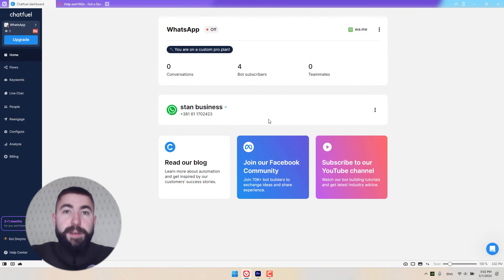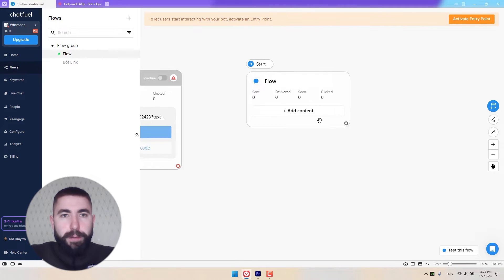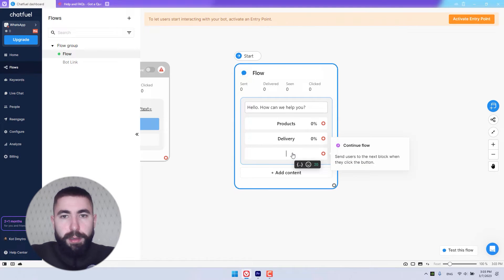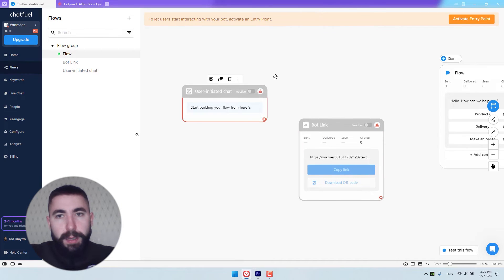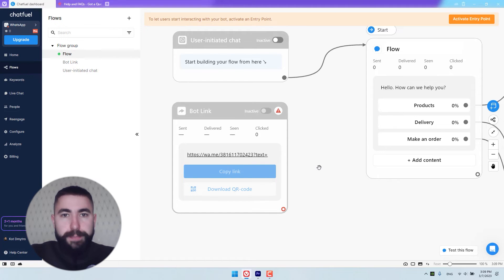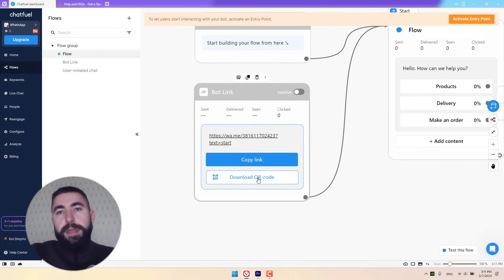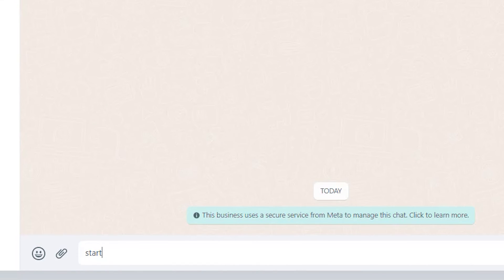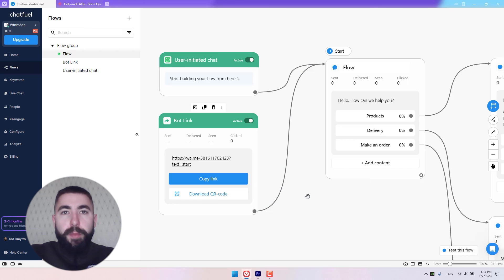How to create a simple WhatsApp flow in Chatfuel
To create a simple WhatsApp flow:
2. Open the Flows tab and add a new flow.
3. Choose your Entry Point.
4. Add content to your flow.
5. Connect your Entry Point(s).
6. Turn on the Entry Point(s).